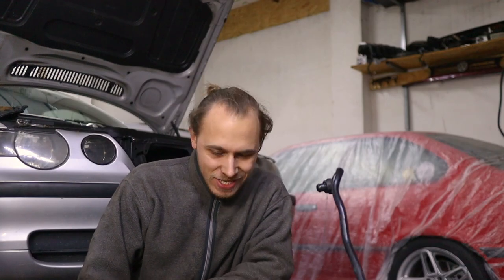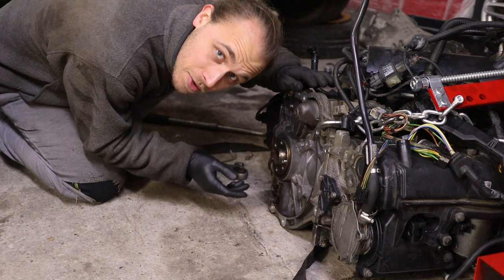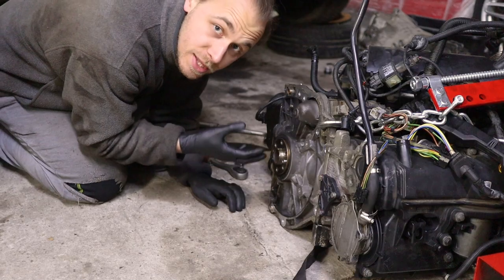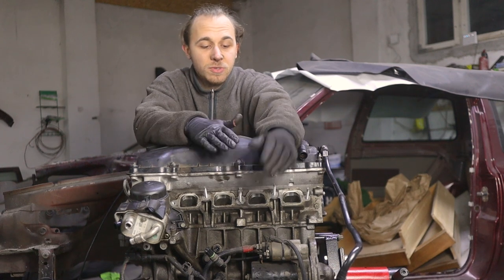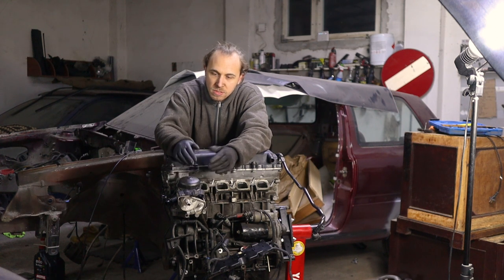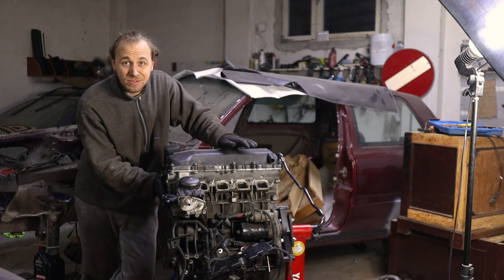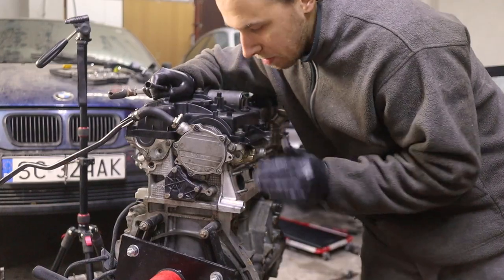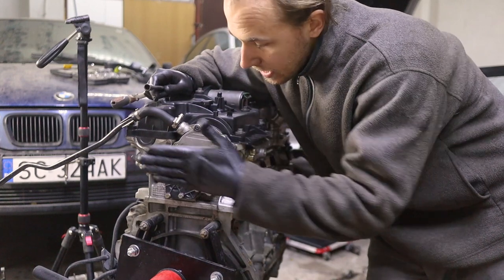Most common N42 N46 oil leaks!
This video should have been uploaded a while ago... It was requested last year and once I finally recorded it I scrapped all the material and started from the beginning. All because I had the engine out of the car and could show you everything even better!

I really hope that this video will help some of you because the oil leaks on N42 and N46 engines are very common. They are not that difficult to fix tho. At least some of them ;)